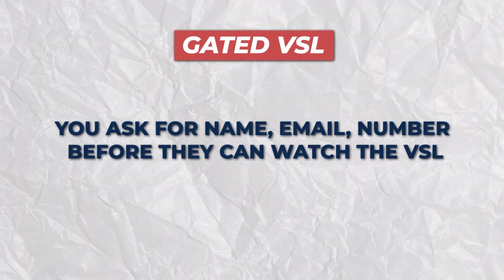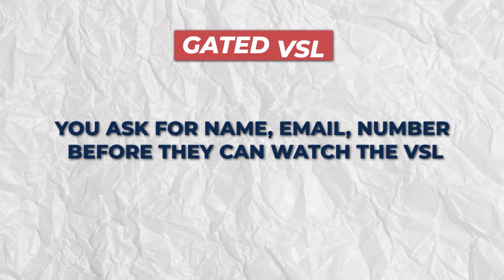Top 3 Sales Funnels that Work with YouTube Ads in 2024